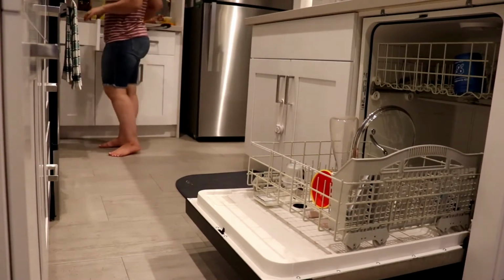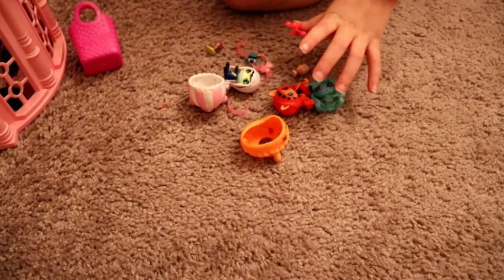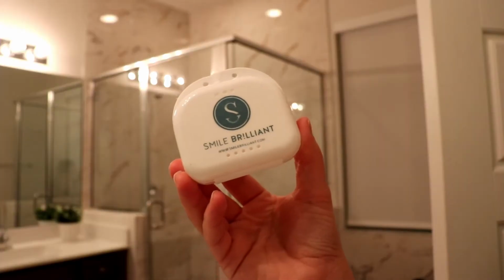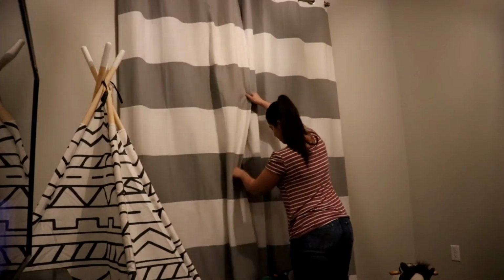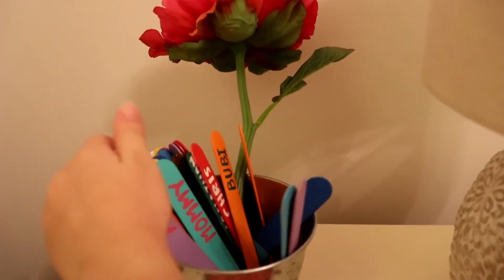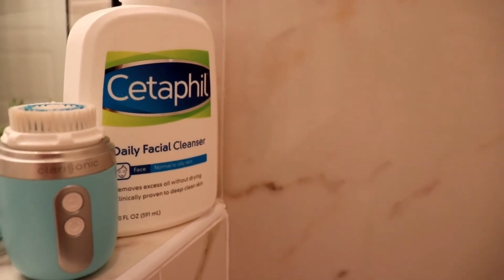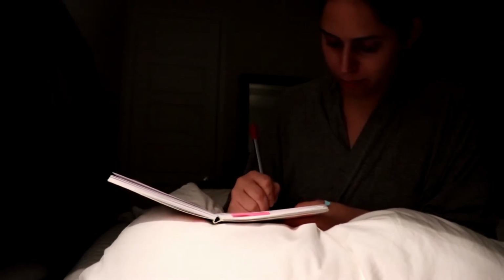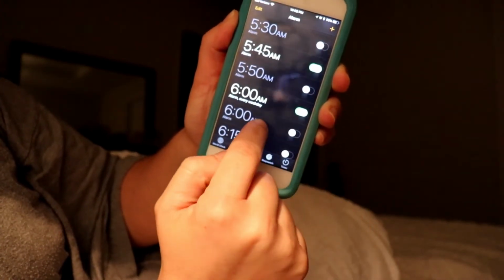Night Time Routine ♡ Mom Edition | The Mom Life Balance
NIGHT TIME ROUTINE // MOMMY NIGHT TIME ROUTINE // THE MOM LIFE BALANCE // SMILE BRILLIANT GIVEAWAY

Hello everyone!! I would love to say HELLO so comment down below letting me know you subbed :) If you're a returning subscriber, thank you so much for tuning into my channel once again.

    13520 SW 152 STREET #771341
    MIAMI, FL